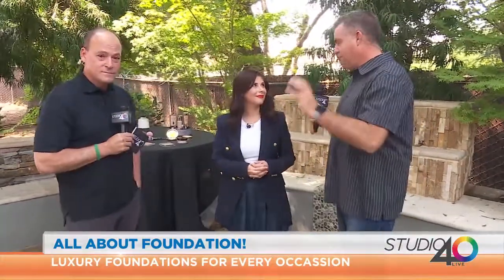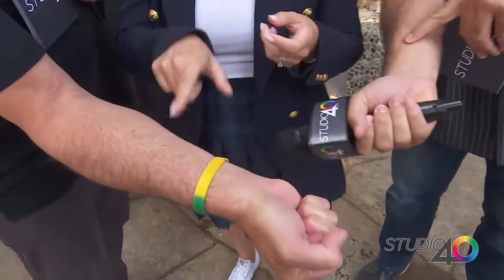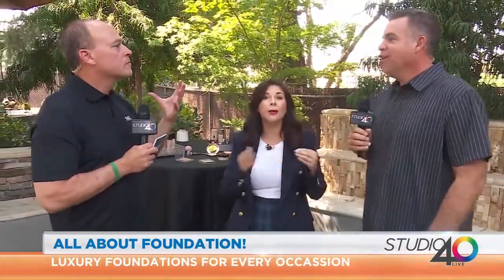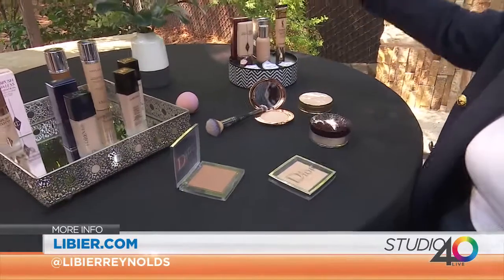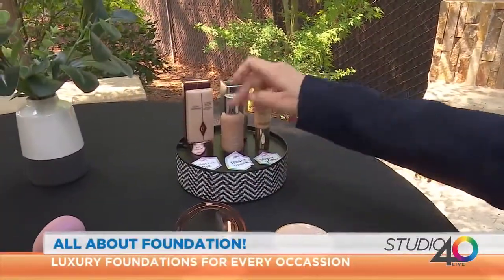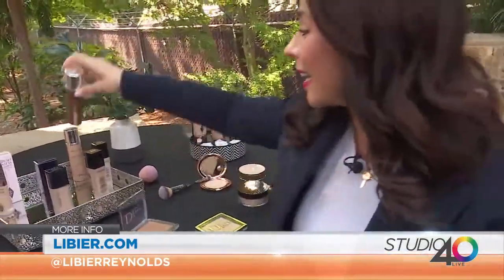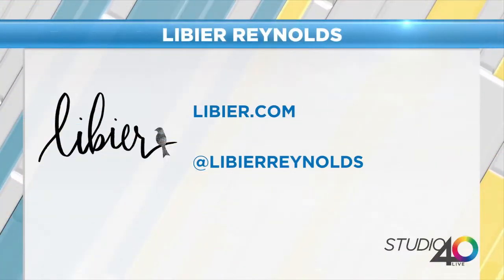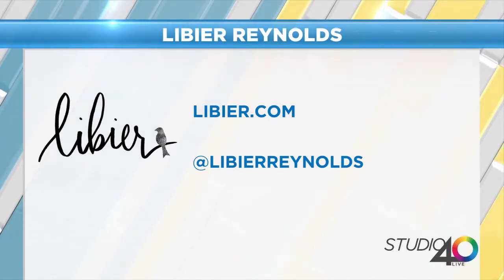ALL THINGS FOUNDATION | TV SEG ON FOX | HOW TO PICK YOUR SHADE + KNOW YOUR SKIN UNDERTONE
c/o thank you to the brands that have sent samples for me to test, edit and share! I am so grateful!
*We use affiliate links which means if we LOVE a product and share it, we link the exact or a similar item for your shopping ease: And Libier.com will makes a commission on the purchase with no changes to the price for you. Thank you so much for supporting our channel!

Hello, beloved friends!
Here are five beauty hacks that have really changed my life! I pray they will serve you as much as they have me!

Isaiah 54:10
MENTIONED ITEMS:

READ MY STORY:
You Can Buy My Book, Though The Wilderness
CLOTHES WORN
FILMED WITH
Canon G7X Mark III